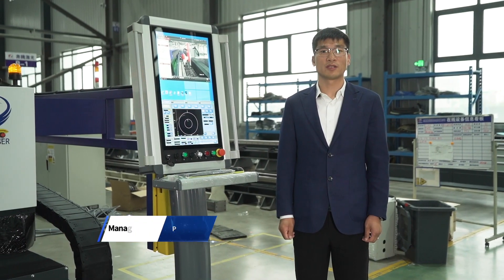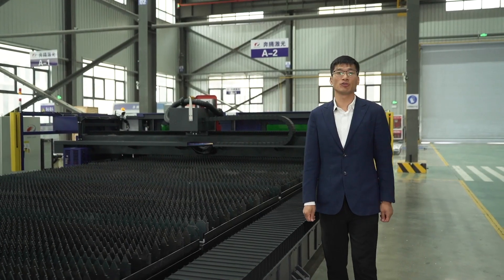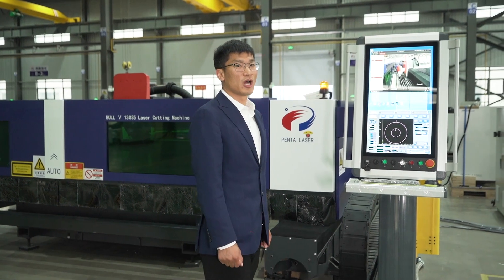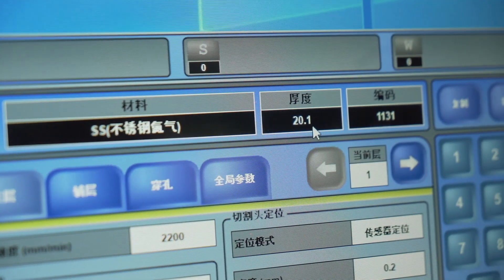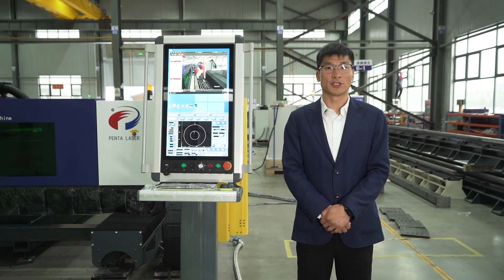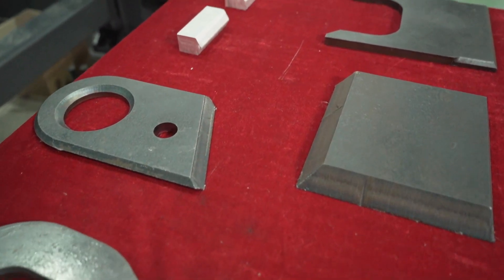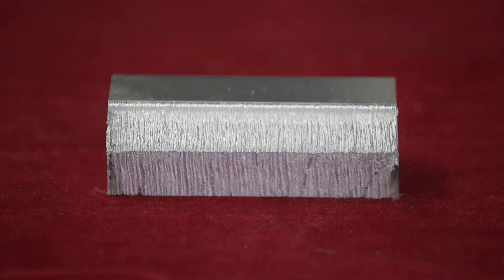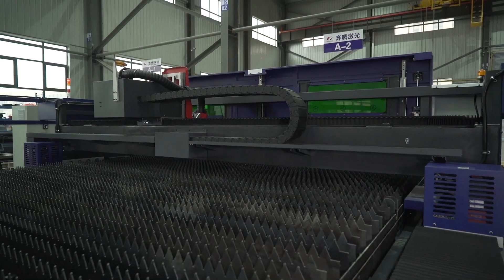PENTA LASER BULL LARGE FORMAT FIBER LASER CUTTING MACHINE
BULL SERIES are widely used in heavy machinery companies like SANY Group, Zoomlion, XCMG etc. In addition to its stability, high efficiency and performance, the advanced technologies also the key points, such as the system, control system is one of the core parts of laser cutting machine, the bull5 series adopt our SMART MANAGER system with six axial bevel cutting function which developed independently by our company.
Office:
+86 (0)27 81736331